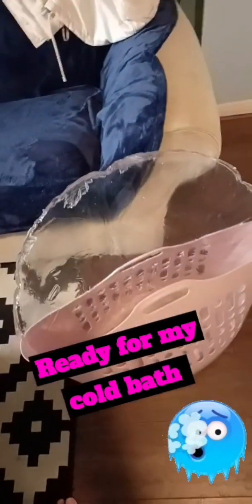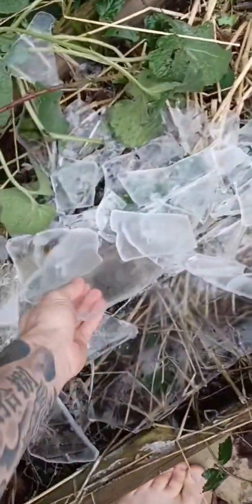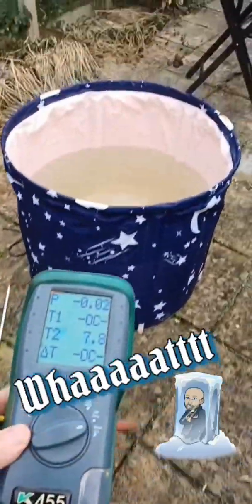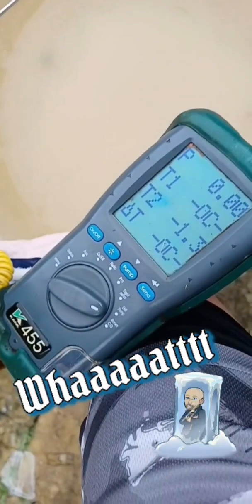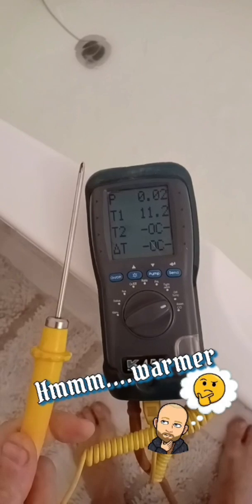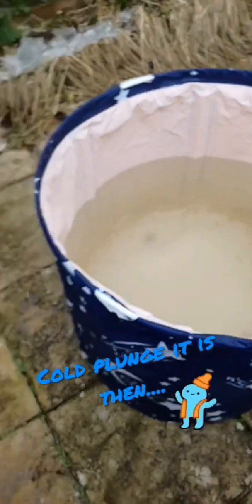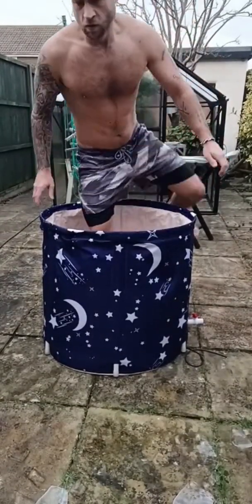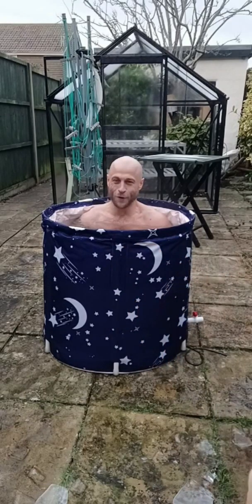💥WOW💥...This cold plunge hit different this morning 😳😳😳...Check out the water temperature.🧊🥶🧊🥶🧊🥶🧊